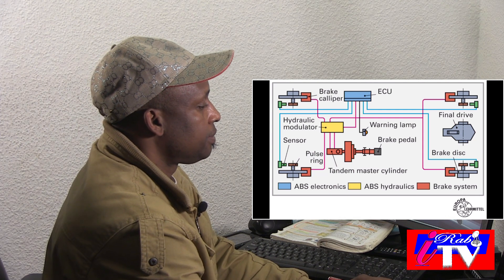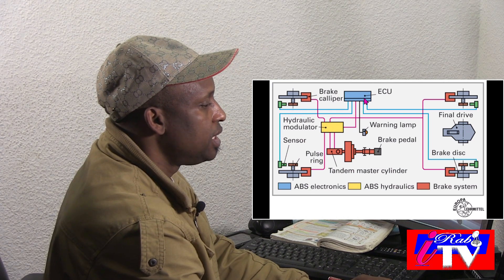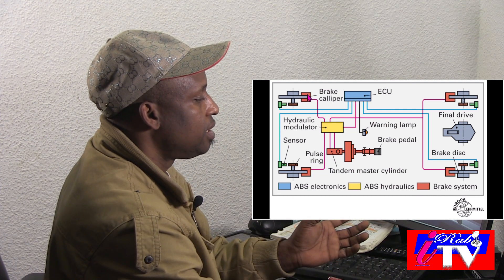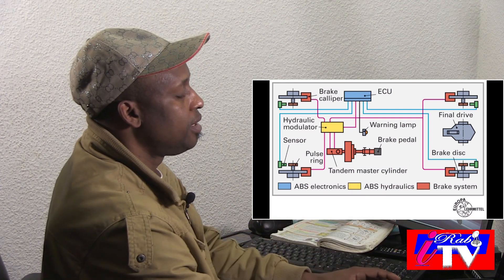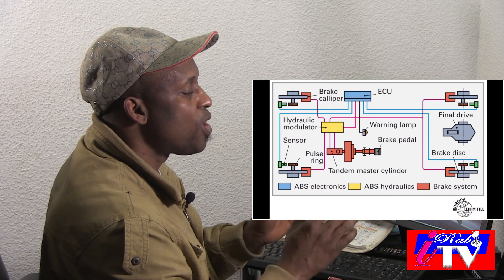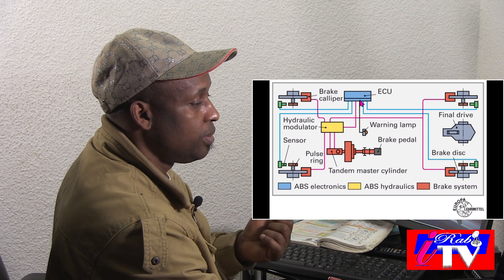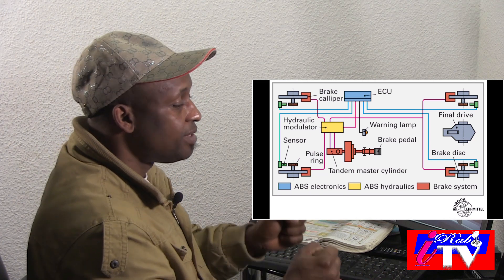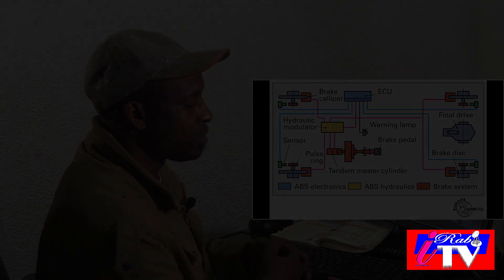ABS explained by Engr. Odijie Irabor Automotive Mechatronics Knowledge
IRAB TV is a Cosmopolitan Family Channel, established to provide a wholesome mix of entertaining, educative and informative programmes suitable for family viewing. This includes all sorts of cultural programmes to empower, transform and challenge the conventional perception of Africa as a whole, the Caribbeans and the African-descendants in Diaspora. “Bridging the Gap”.